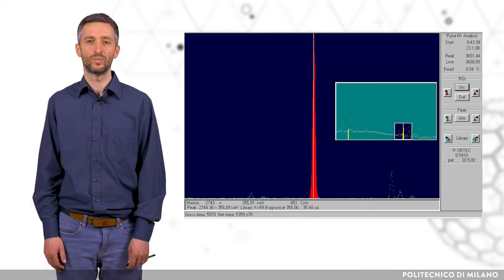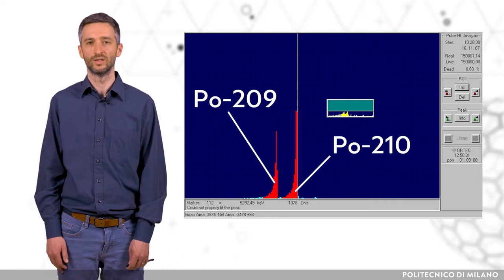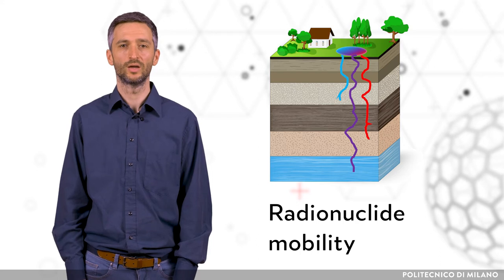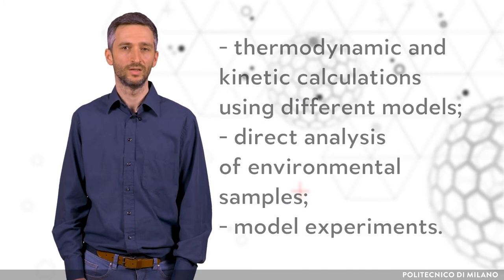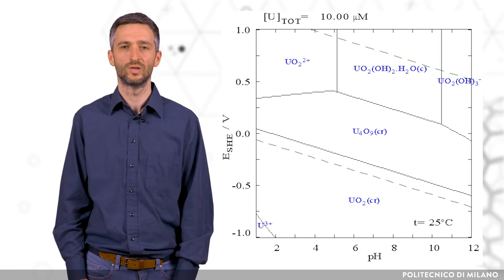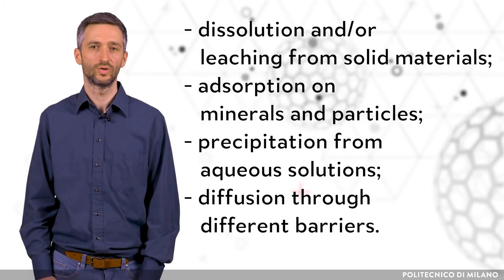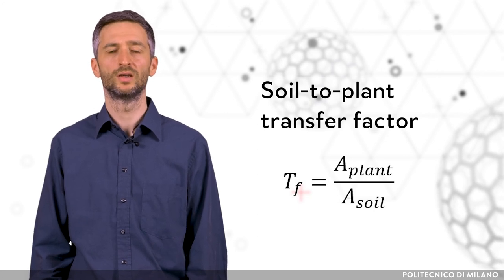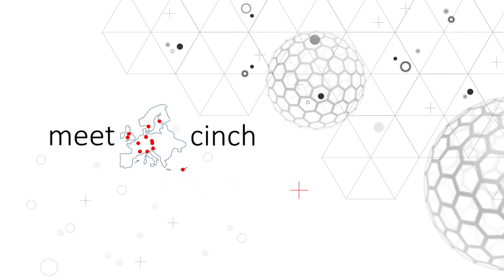How radiochemistry support risk assessments for environmental remediation (Marko Štrok)